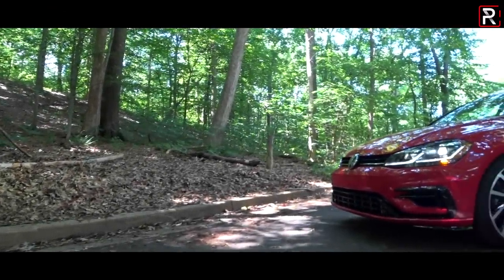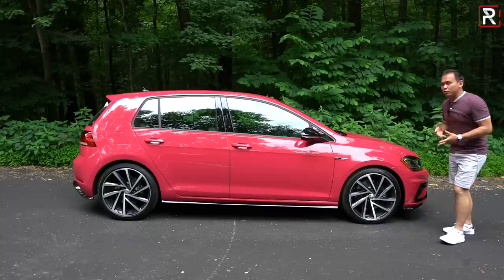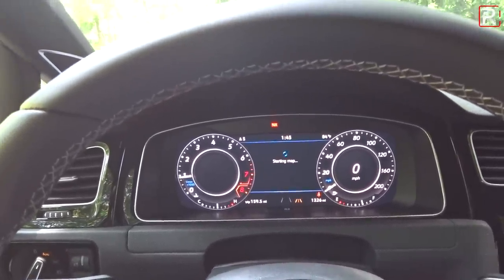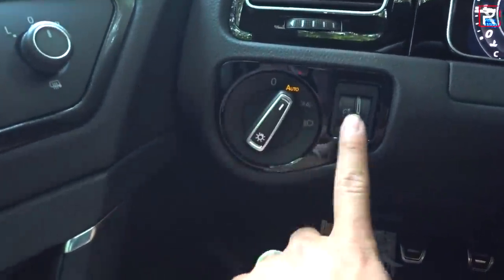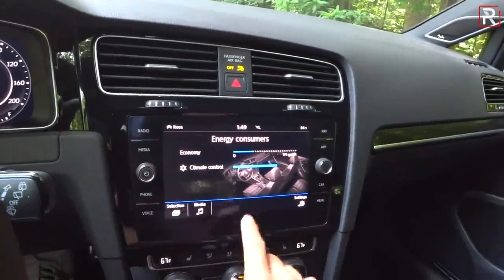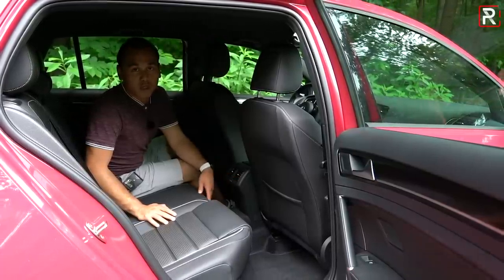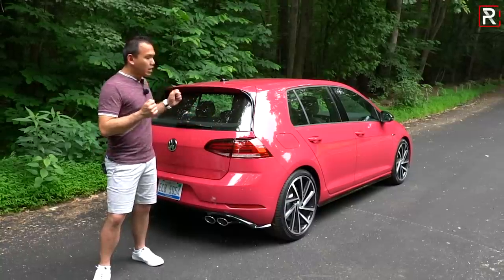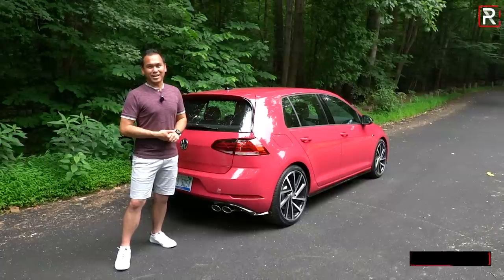The 2019 Volkswagen Golf R Is Still The Grown Ups Hot Hatch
As the ultimate version of the VolkswagenGolf, the 2019 GolfR has long had a reputation for being the most grown up hot hatch on the market. With standard 4Motion AWD, a stout 2.0L turbocharged engine with nearly 300 HP, and the only available quick shifting dual clutch transmission on the market. It often stands out for the enthusiast who wants a bit more performance from the GTI but without the offensive looks of the Civic Type R and Subaru STI. VW made extensive changes to the VolkswagenGolfR last year and with a new generation around the corner, how does the Golf R continue to stack up against more juvenile competitors?